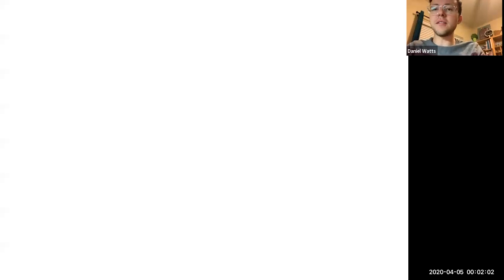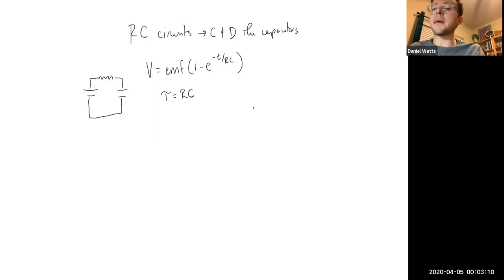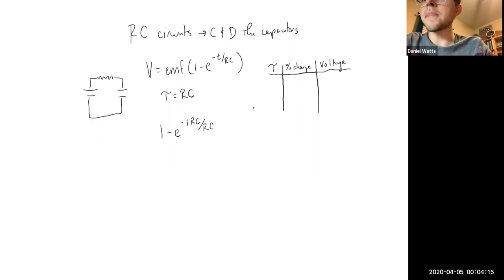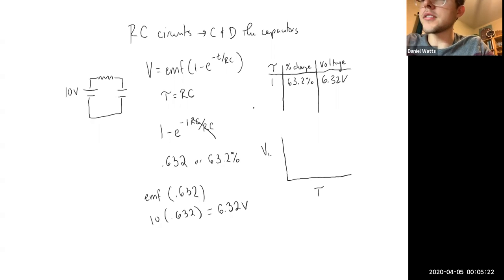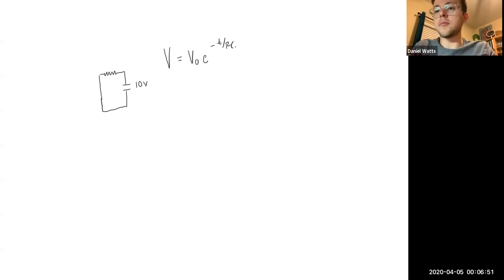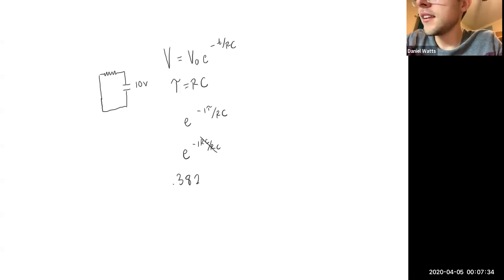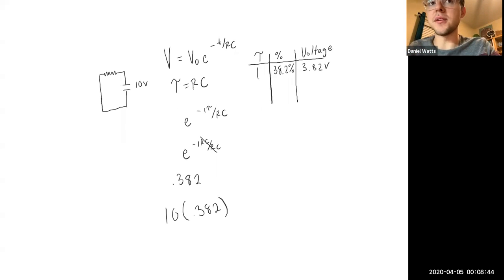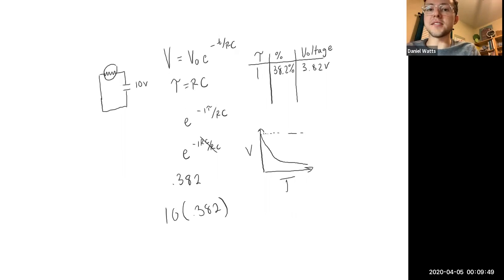RC circuits - charging and discharging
General Phyics II / Physics 106 - BYU - WS2020 - Student Made Videos. Author Name: Daniel Watts